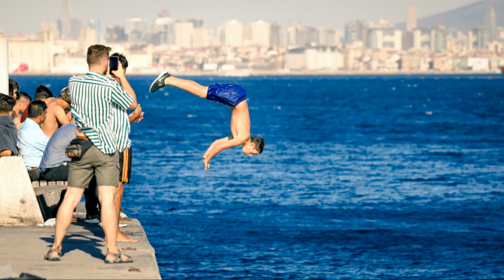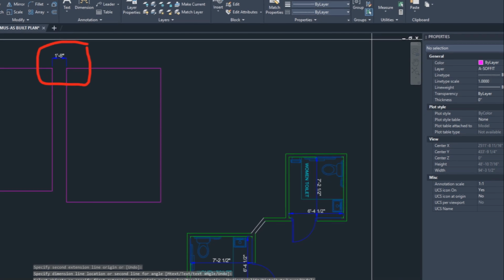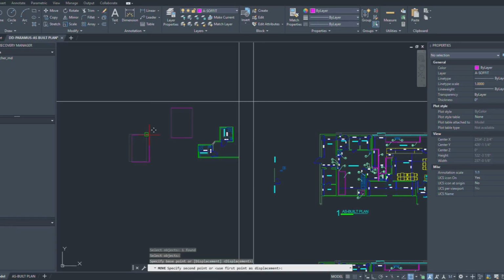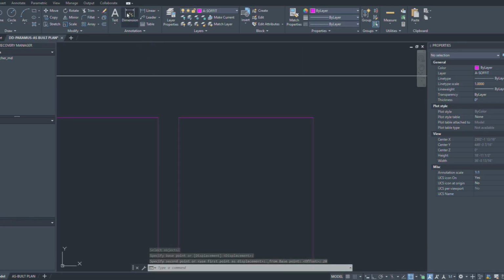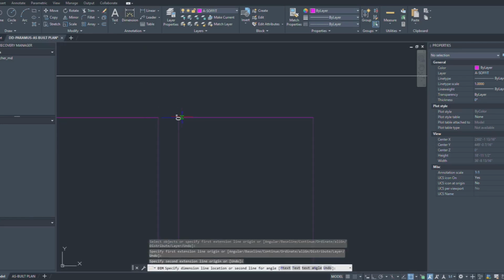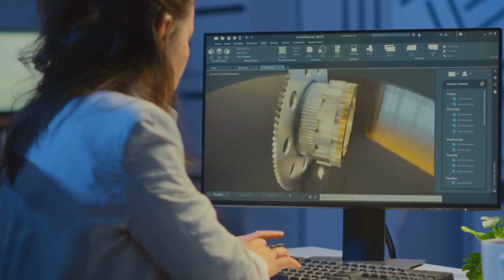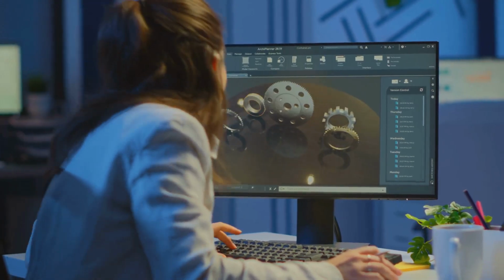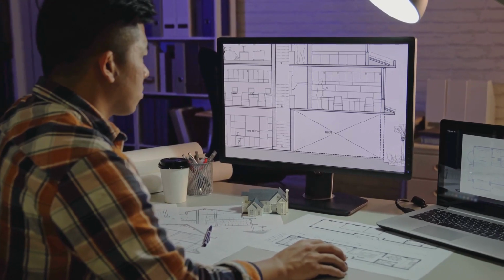How To AutoCAD - The SNAP From Option CAD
How To AutoCAD - The SNAP From Option CAD | AutoCAD Tutorial for Beginners

Are you an AutoCAD beginner looking to master the SNAP From option? In this AutoCAD tutorial, we break down this powerful feature, showing you step-by-step how to use it for precise drafting and improved workflow. The SNAP From command allows users to quickly reference existing points, making AutoCAD drafting faster and more accurate.

Whether you're new to AutoCAD 2025, AutoCAD LT, or refining your skills in computer-aided design (CAD), this tutorial will help you increase drafting efficiency and create more precise technical drawings. Mastering the AutoCAD SNAP From option is essential for architects, engineers, and designers who rely on precision in their designs.

Stay ahead in AutoCAD drafting and take your CAD skills to the next level.